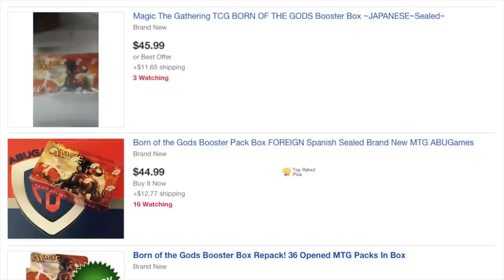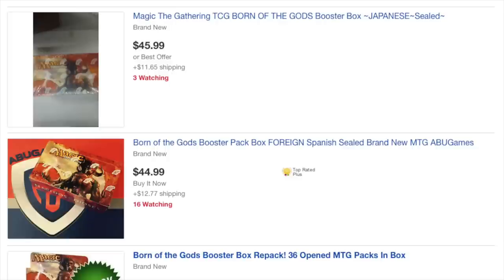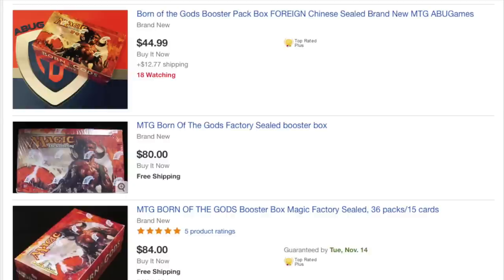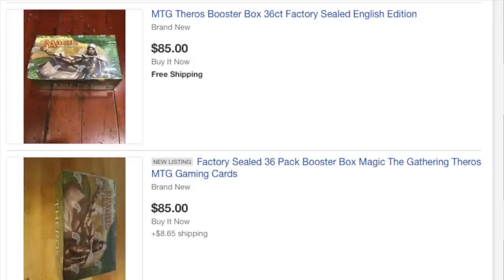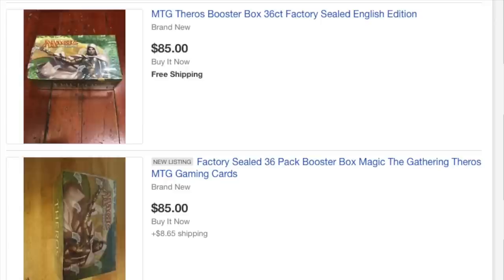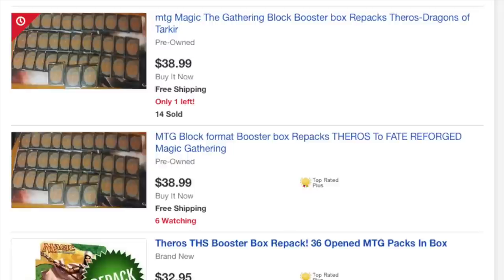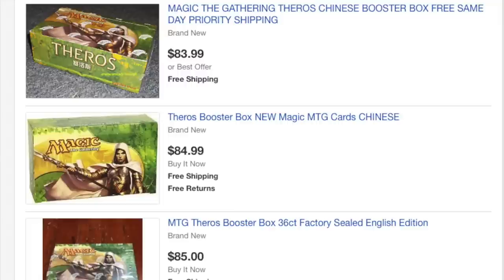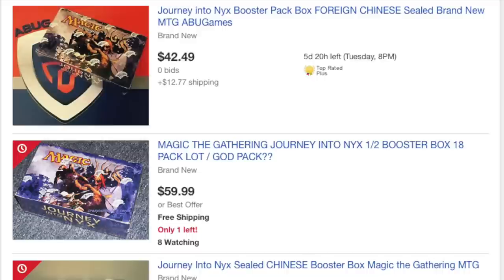Why My Store WILL NOT Stock Magic the Gathering Boxes